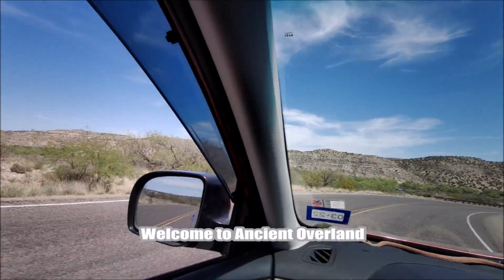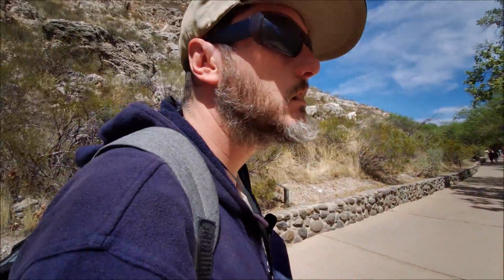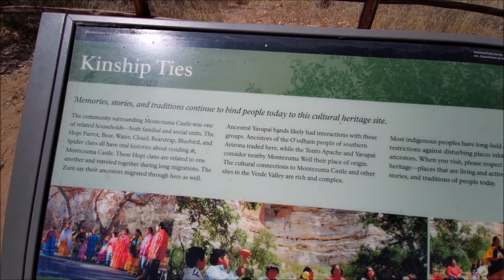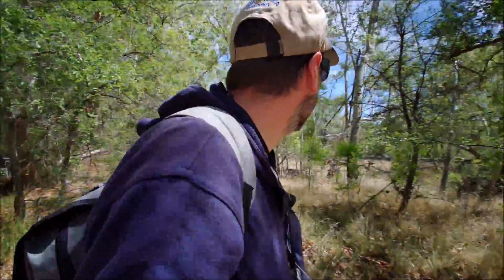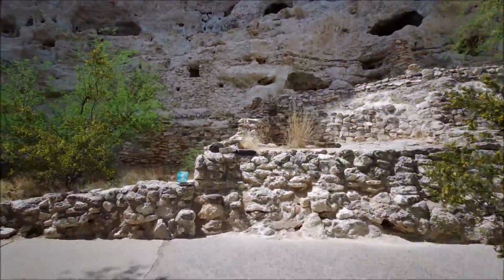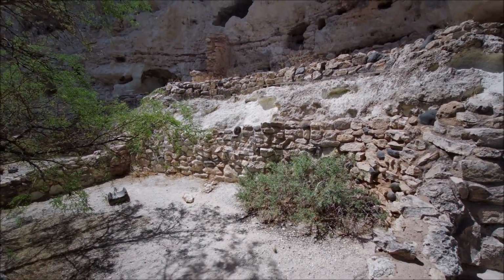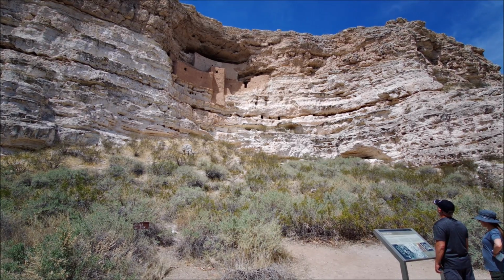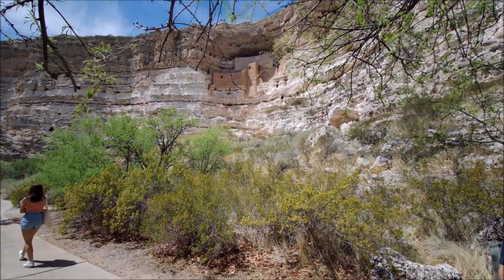Ancient Overland - s1e20 - Montezuma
Montezuma is a really well preserved cliff dwelling. Evidence of a once thriving community is found here. You can see how there used to be many more buildings and it must have been much larger at one time. What happened here, why did they leave? Theres a river, so its possible to grow food. Its a strikingly beautiful area, an oasis in the desert. So what happened here?